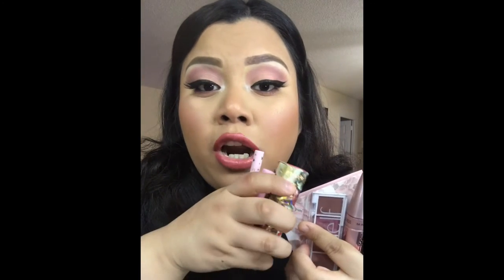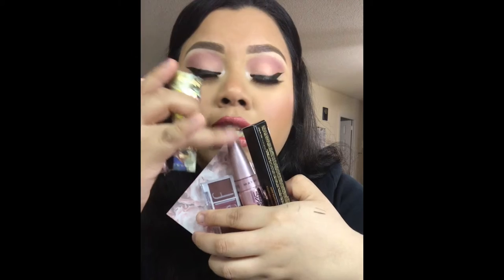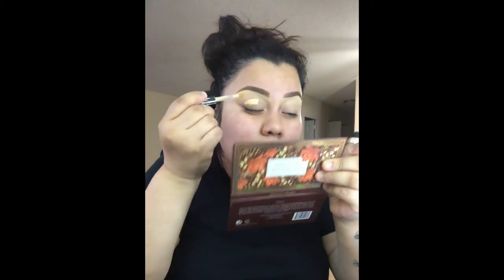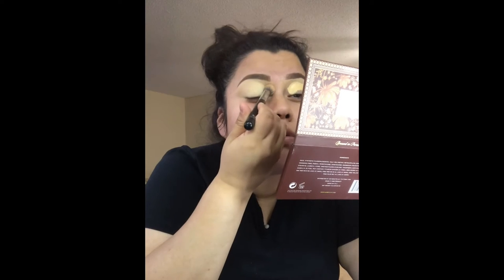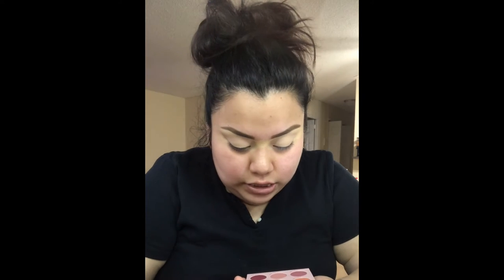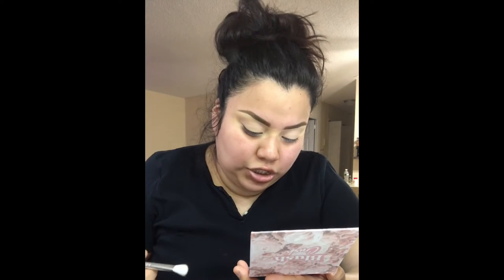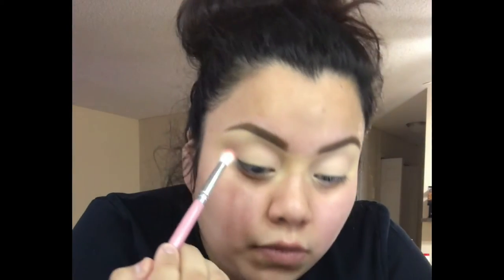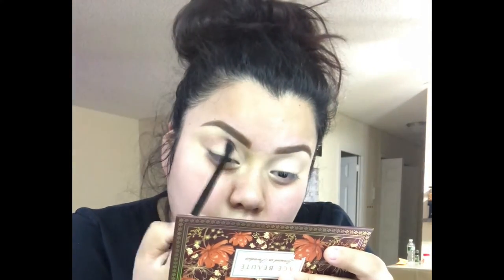Everyday Makeup Look✨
Hello loves is been a while but Hey I bring you this simple makeup look that you could rock anywhere I hope you enjoy it. Also the products that I’m using are from a giveaway I won from my good friend Angela Lemus go follower her and support her dreams 💕 so yea loves I hope u like this video and if you do please give it a 👍🏻 and subscribe for more content love you guys 😊

Lashes from @shopbadgalluxe from her big suitcase collection 😻